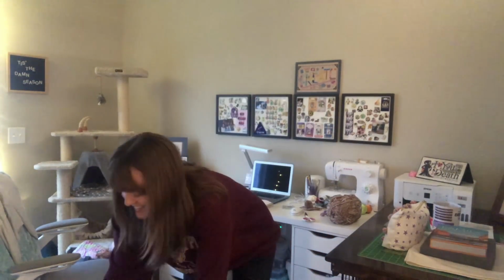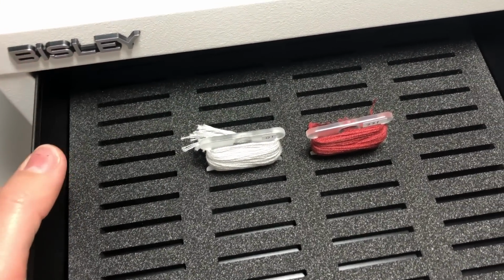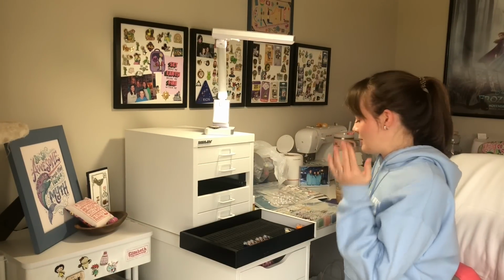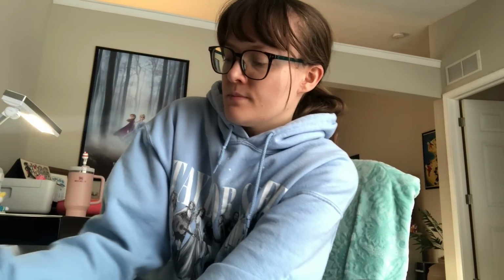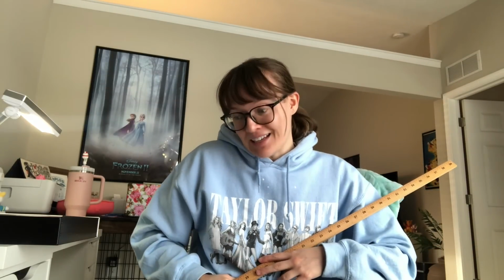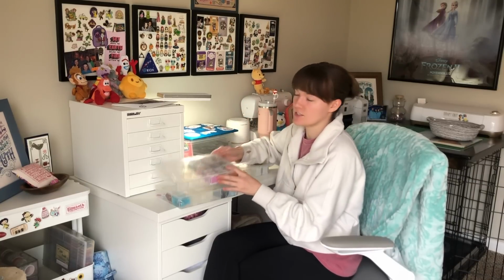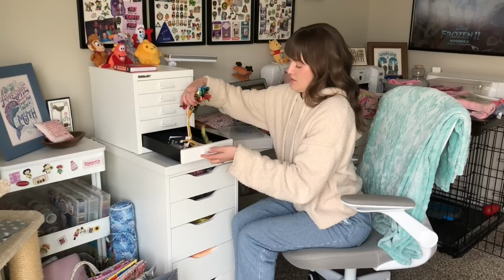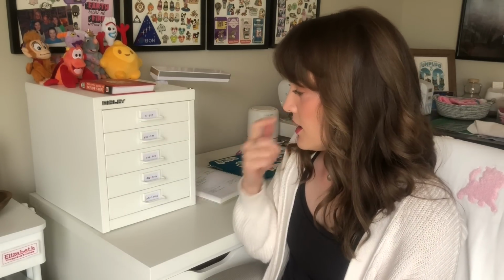Organize a Full Set of DMC Embroidery Floss with Me! - Frizzy Lizzie Stitches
Hi everyone! Thanks for stopping by to see how I organized my DMC stash!🧵

TIME STAMPS
Intro - 0:00
Setting up the Bisley Drawer - 1:03
Pip and Chip Products - 3:31
Game Plan - 8:27
Closer Look at the Labels - 10:29
How I Measure My Floss - 16:49
Final Summary - 34:48

FLOSS INVENTORY TRACKERS
🧵Google Sheets

 To use the template, follow the link and click on “Duplicate” in the top right corner. Then you  should be able to customize to your needs! Notion is free to use and does require an account. Paid options are available but not necessary to use this template.